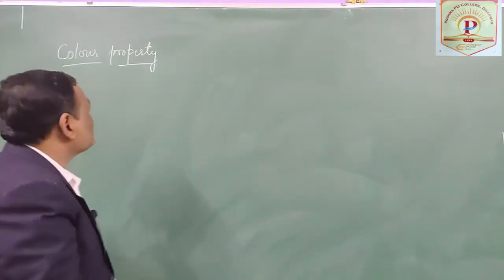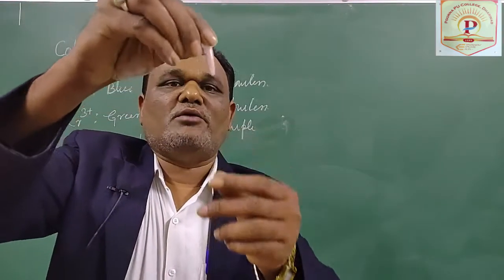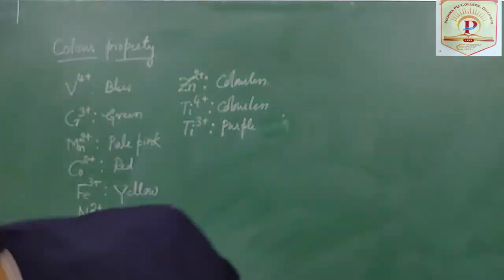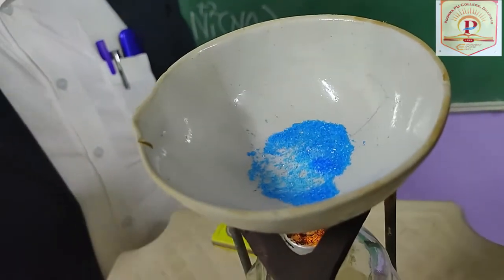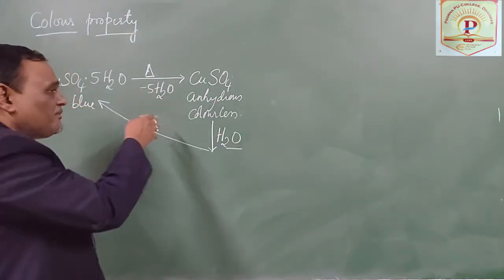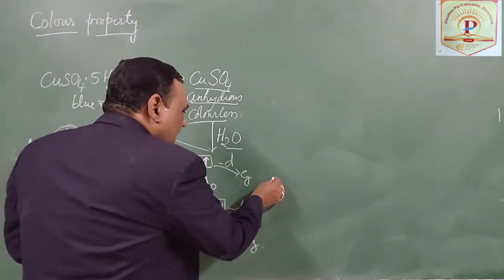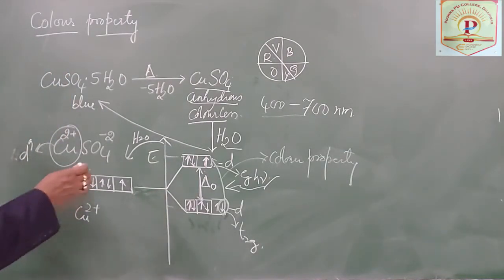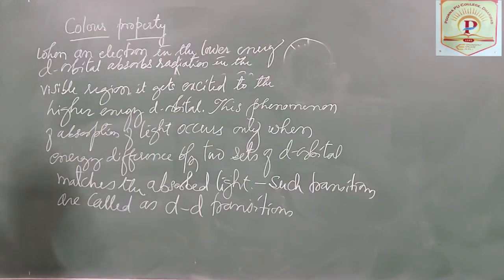Color property of transition elements 9 by RV sir POORNA PU COLLEGE, DHARWAD